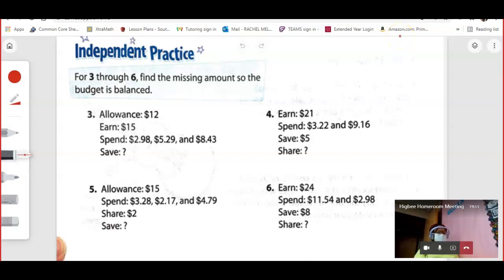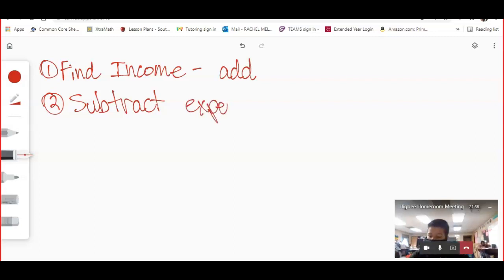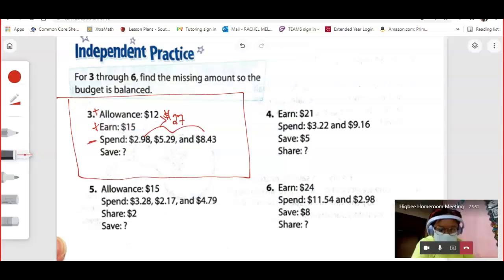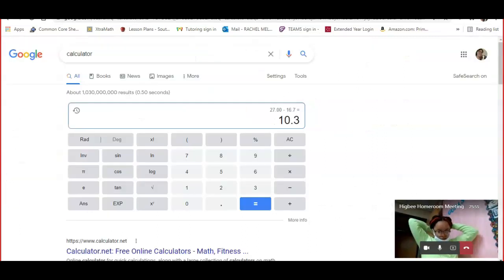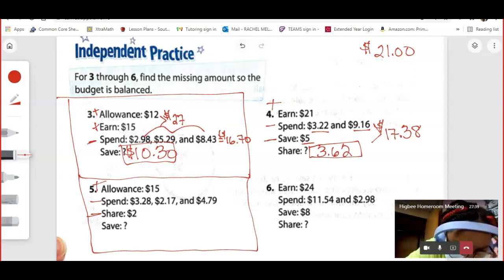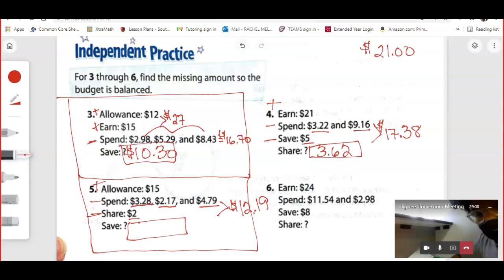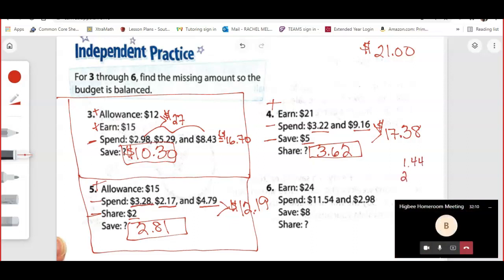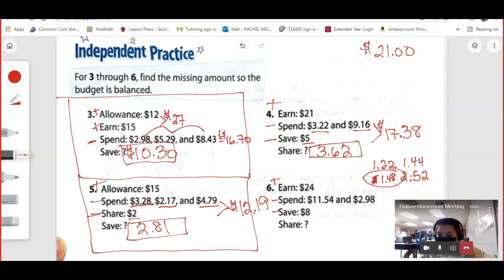Balanced Budget PP